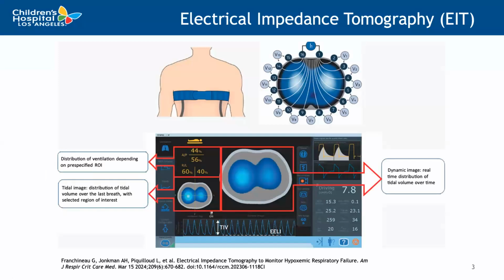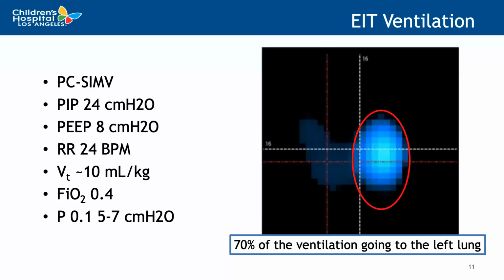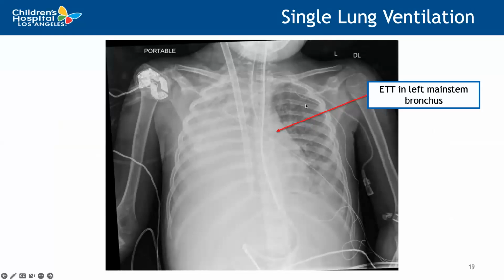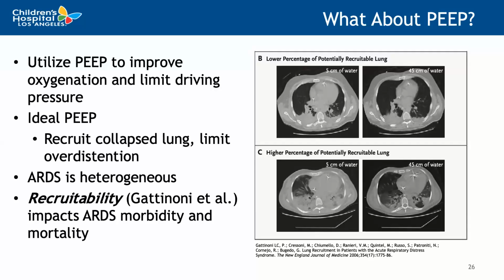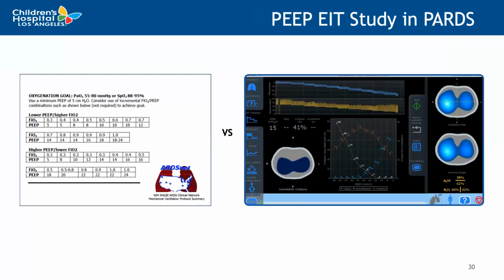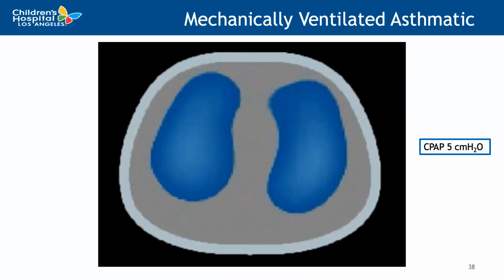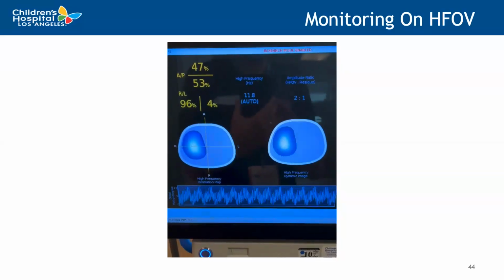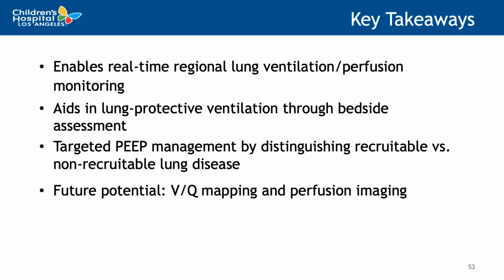Use of Electrical impedance Tomography in Pediatric Critical Care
Course Objectives:

1) Discuss EIT’s role in real-time, non-invasive monitoring in critically ill children requiring mechanical ventilation.
2) Discuss a case of a child with ventilator-induced lung injury & persistent air leak & explore how EIT helped identify inhomogeneity in both ventilation & perfusion, guiding clinical management.
3) Highlight the utility of single lung ventilation & EIT’s role for monitoring response to such interventions.
4) Understand the concept of recruitability in pediatric acute respiratory distress syndrome (PARDS).
5) Analyze the contribution of EIT to clinical trials aimed at refining positive end expiratory pressure (PEEP) titration in ARDS.
6) Explore other future applications for the use of EIT in pediatric critical care.